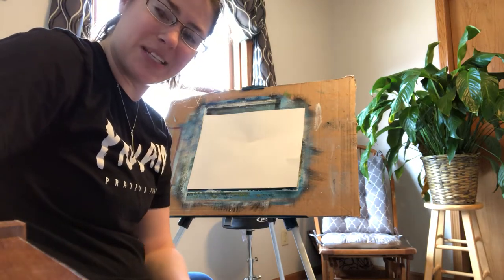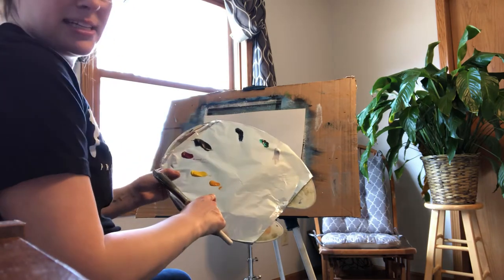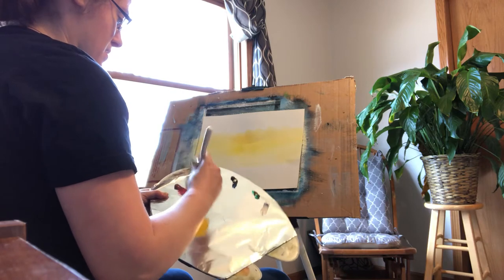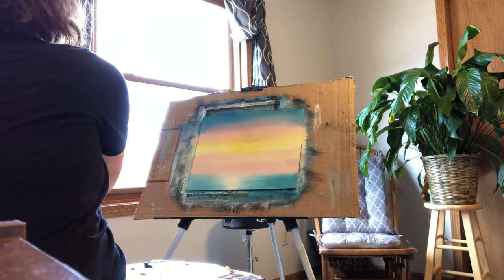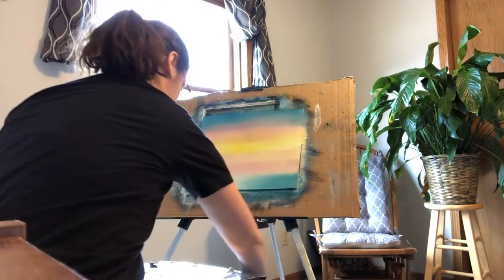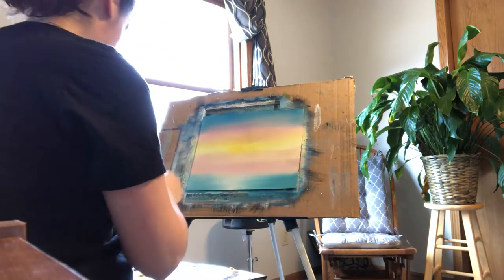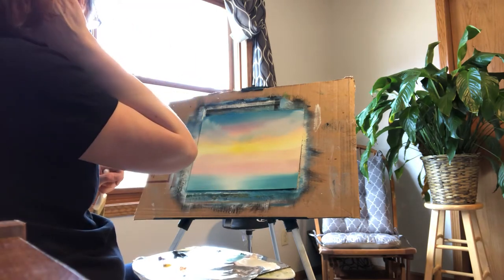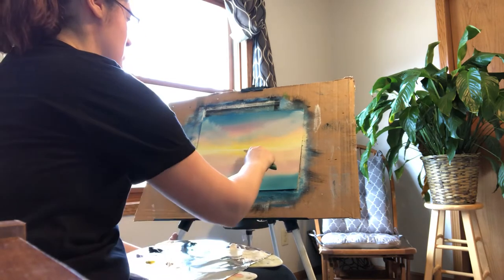The Joy of Painting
Just me though. No Bob. A Kendi original.